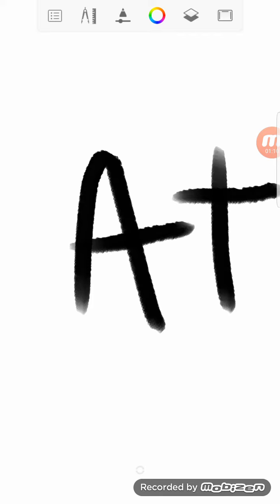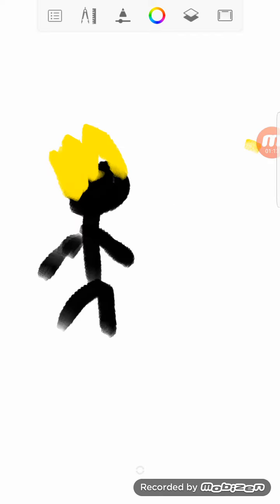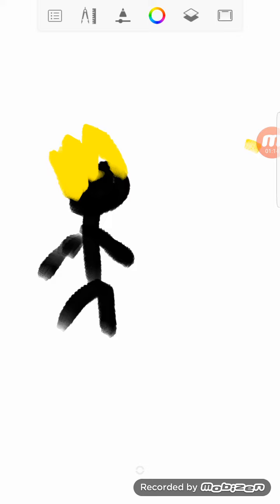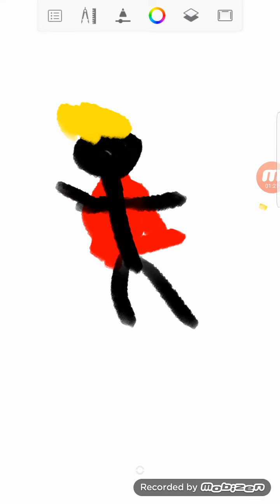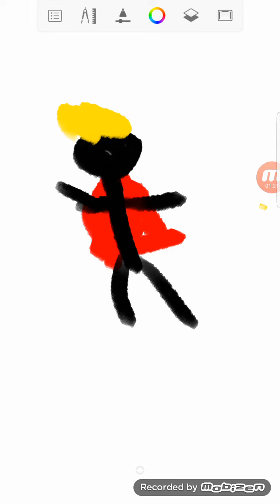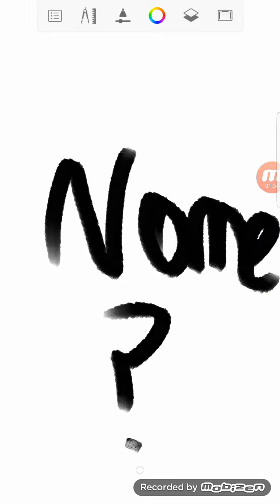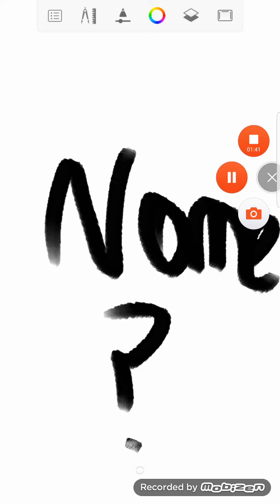TEAM X??? HYPLO ADVENTURES 1 (must watch all)